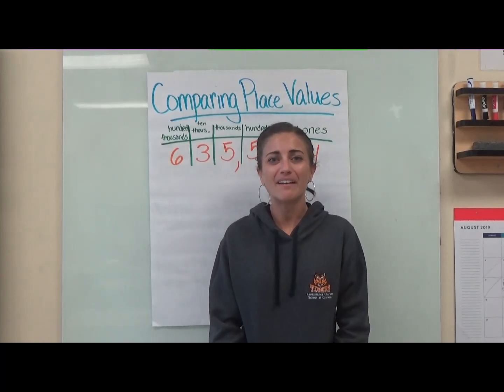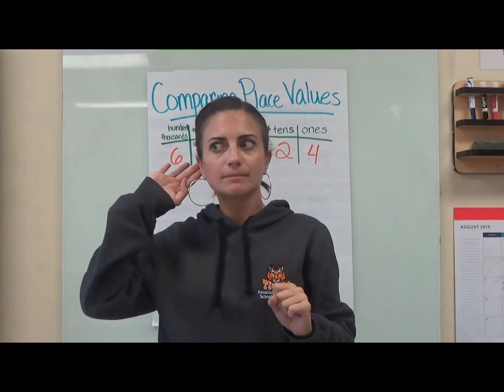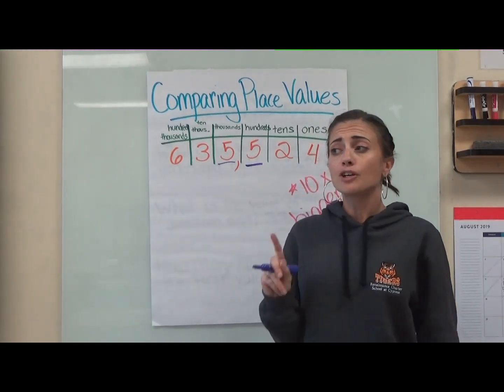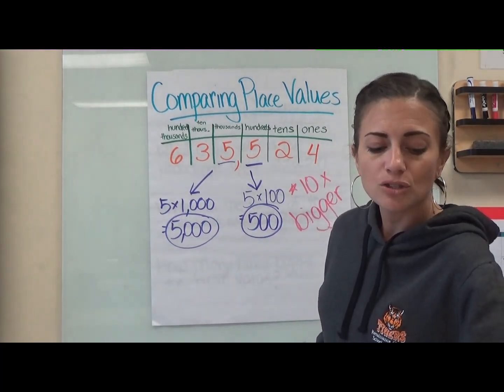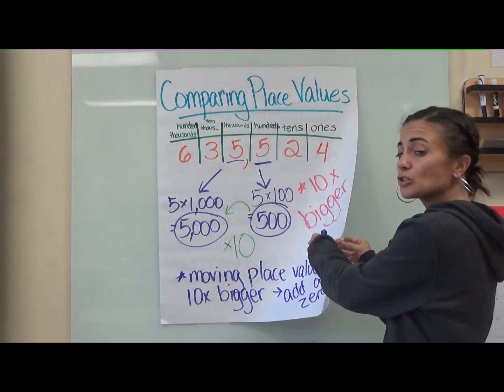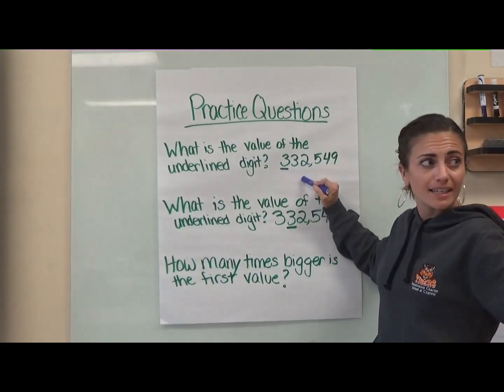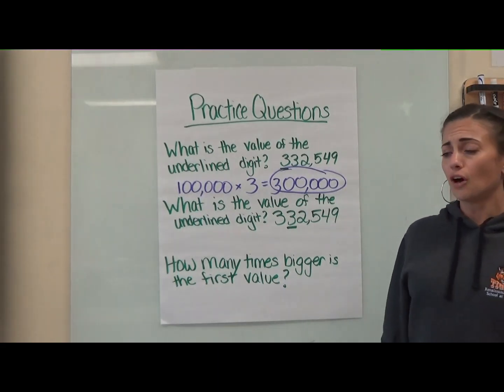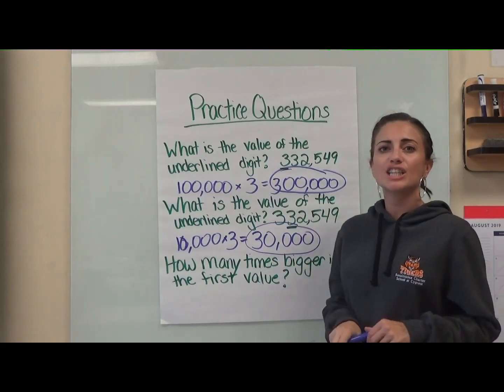Comparing Place Values